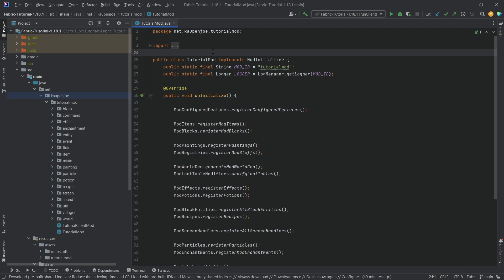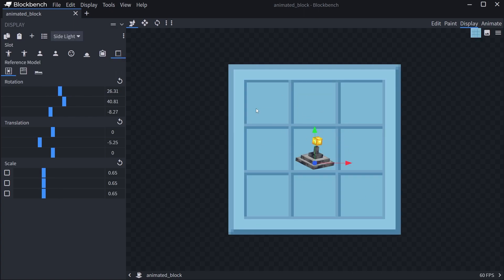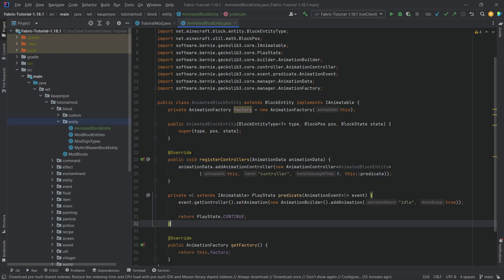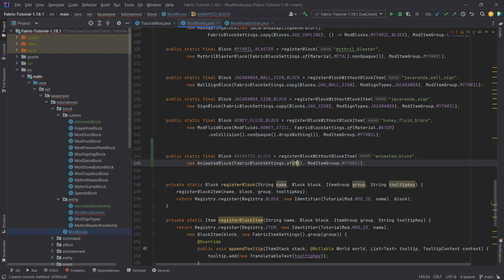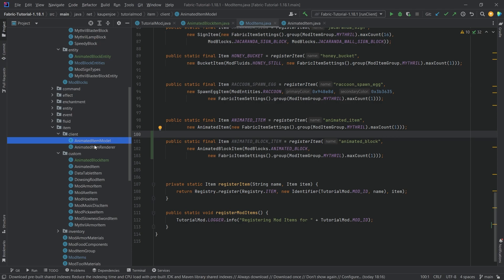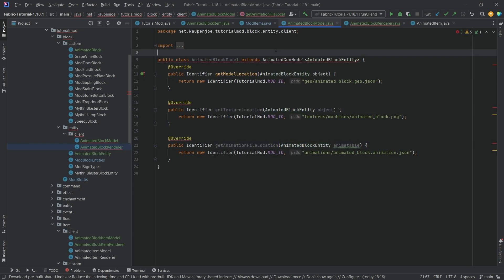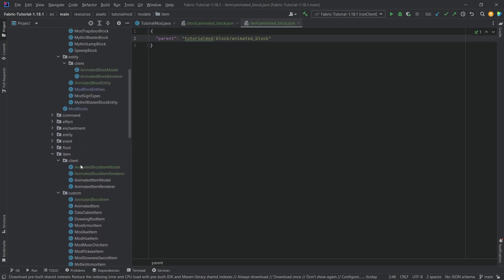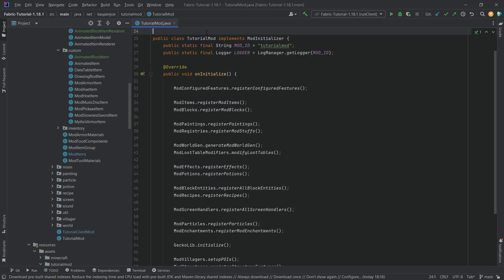Minecraft 1.18.2 Fabric Modding | ANIMATED BLOCKS w/ GeckoLib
In this Minecraft Modding Tutorial, we add an animated block with Geckolib in Minecraft 1.18.2 with Fabric!

== MINECRAFT COURSES ==
▶️ Learn Forge Modding with Minecraft 1.18:

== TIMESTAMPS ==
0:00 Intro
0:43 Looking at the Custom Block in BlockBench
2:05 Exporting the JSON Files
4:15 Creating the Custom Block Entity Class
6:14 Creating the Custom Block Class
7:53 Creating the Custom Block Item Class
9:05 Registering the Block Item
9:35 Adding the Block Item Model and Renderer
10:39 Adding the Block Model and Renderer Classes
12:23 Registeringt the Renderers
13:24 Adding all the JSON Files
15:21 Adding nonOpaque to the Block
15:32 Demonstration
16:08 Fixing the Particles
16:48 Outro